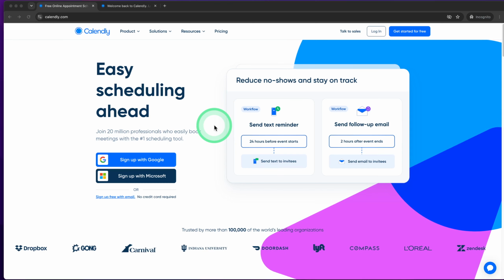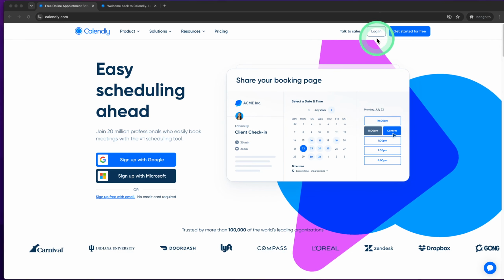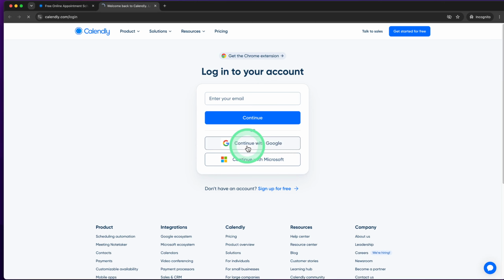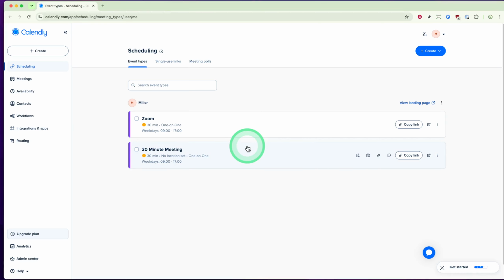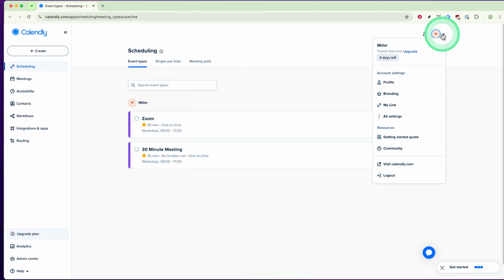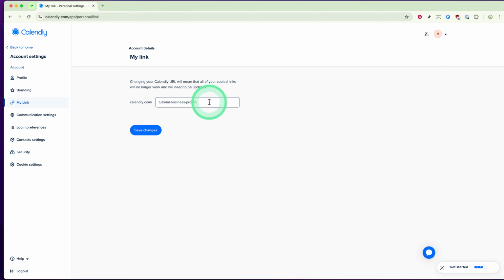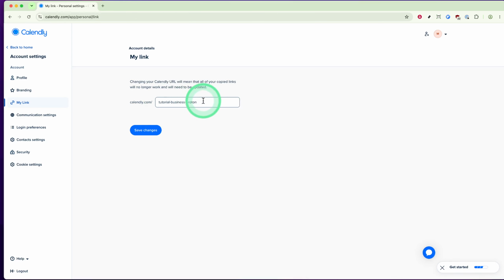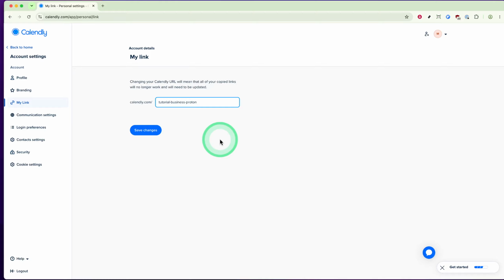How to Change Calendly Booking Link (Step-By-Step) [2026 guide]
00:00 Introduction
00:16 Why Update Your Calendly Link
00:27 Getting Started with Calendly
00:55 Accessing Your Dashboard
01:14 Navigating to My Link
01:23 Editing Your Booking Link
01:46 Saving and Finalizing Changes
02:00 Updating Shared Links
02:08 Conclusion and Tips